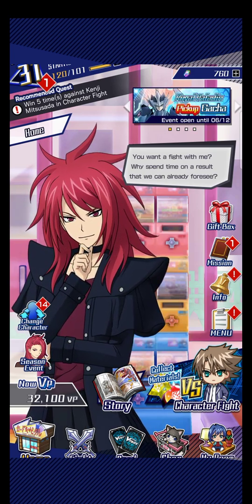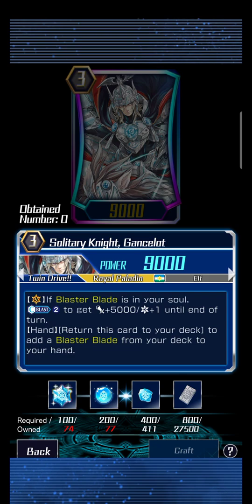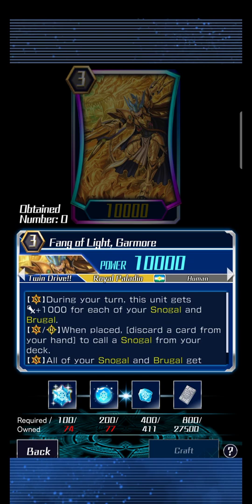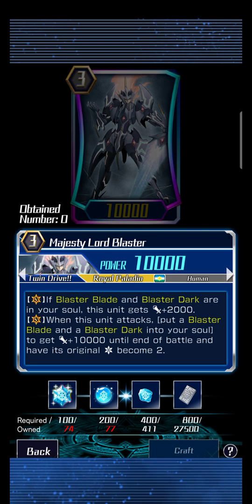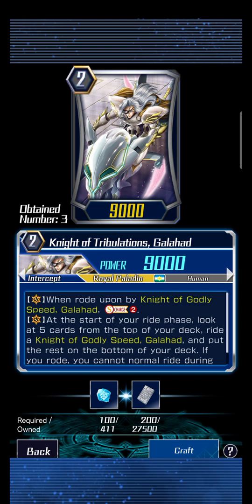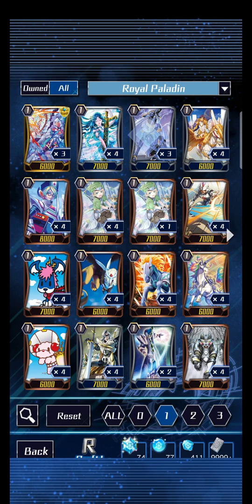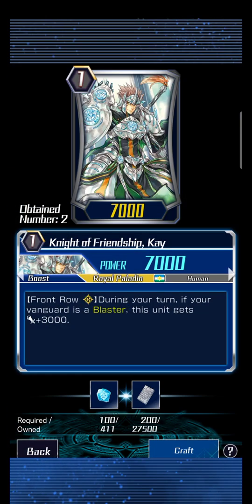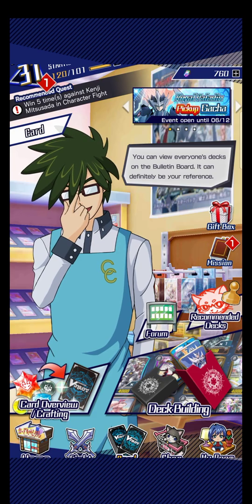What I think of Royal Paladin?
Hey guys, this video is based on my opinion and would not want to offend anyone who is watching this video.